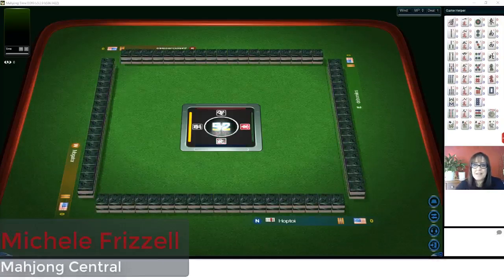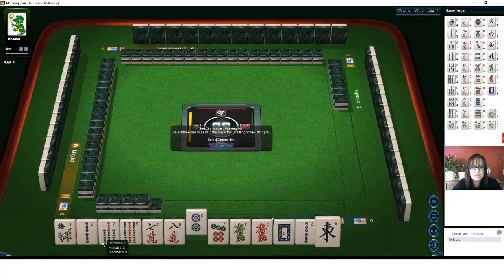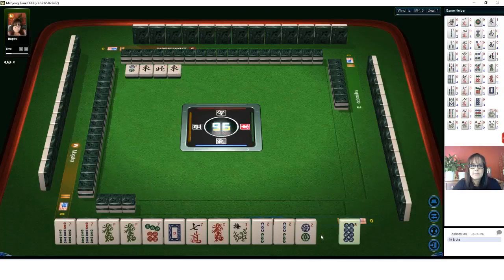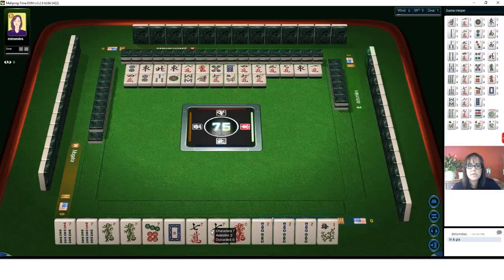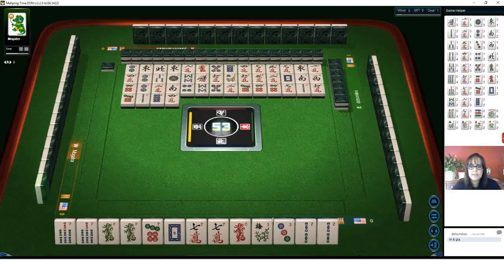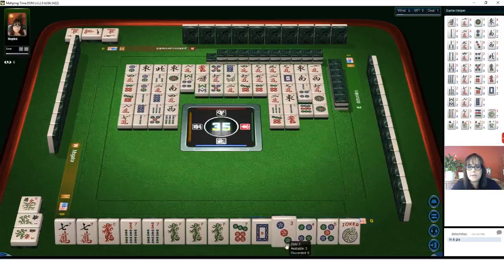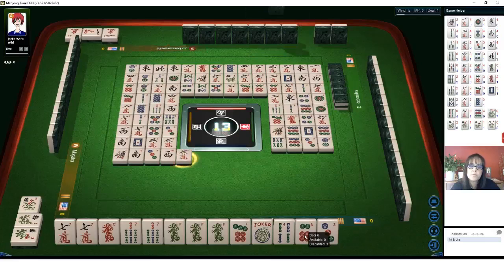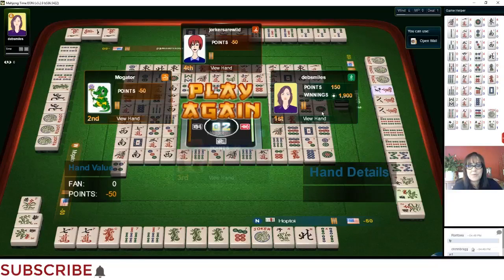National Mah Jongg League Strategy Theory 20200309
Michele Frizzell
Instructor, Author, Speaker
6175 Hickory Flat Hwy Ste 110-335